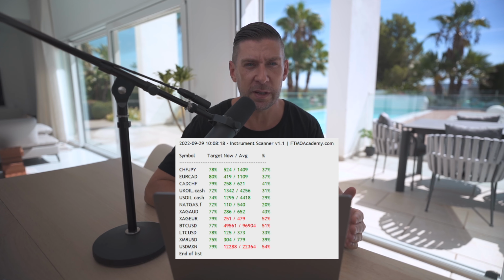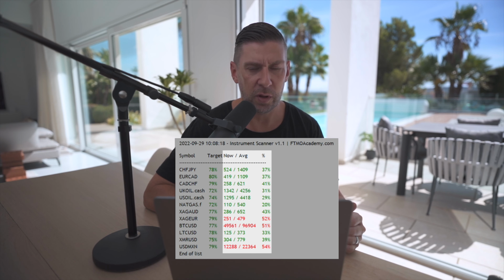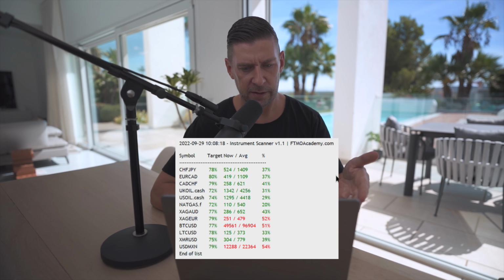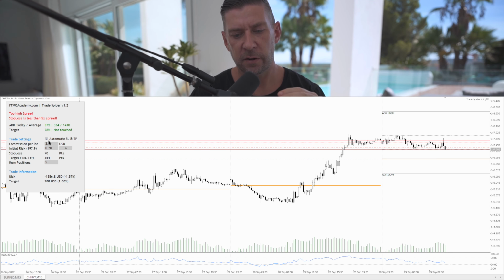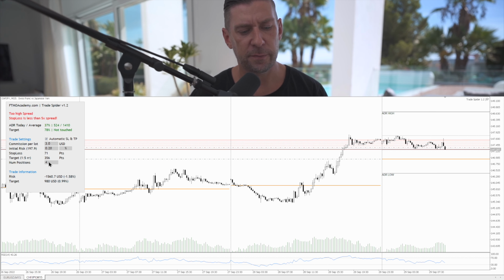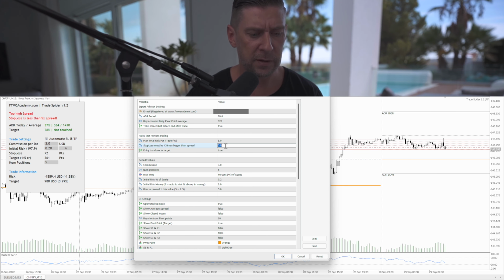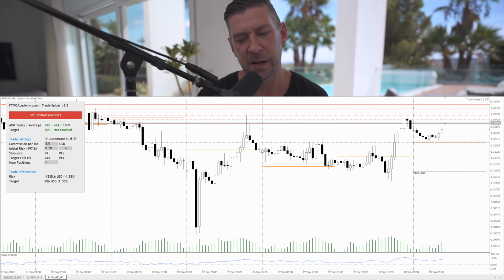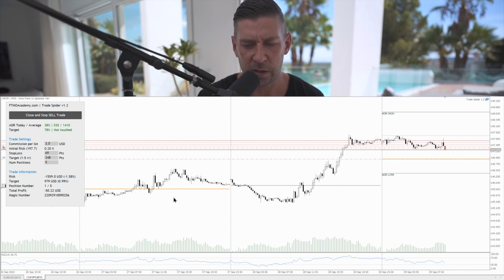TradeSpider Academy Forex Trading System Walkthrough: CHF/JPY +1% PROFIT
I walk you through how I took this CHF/JPY Forex Trade and made 1% profit, 980 USD. I show you the complete process from scanning the Instrument Scanner, to opening and winning a trade.